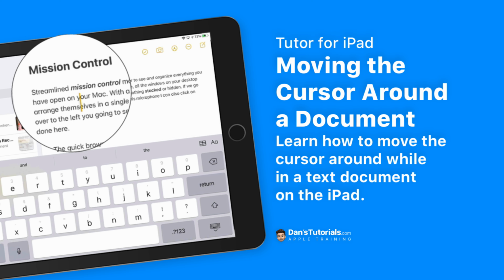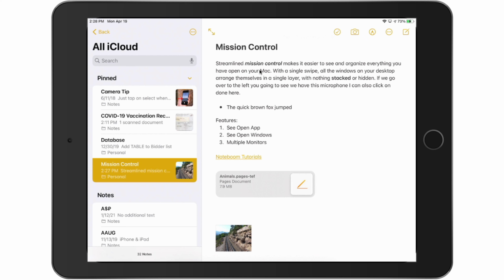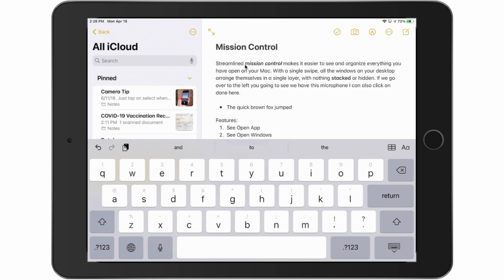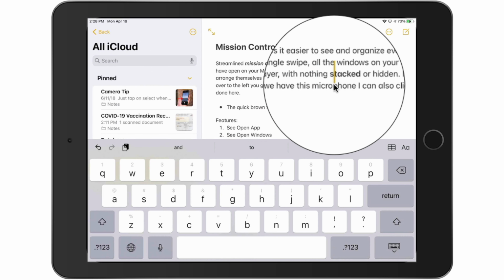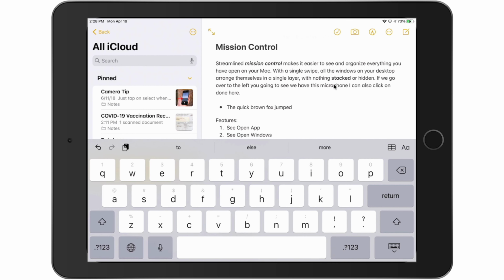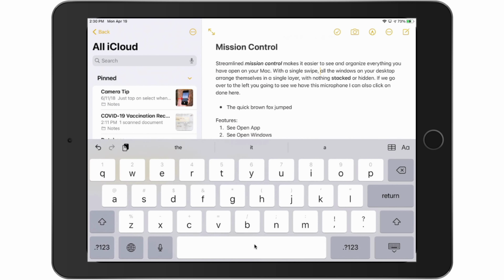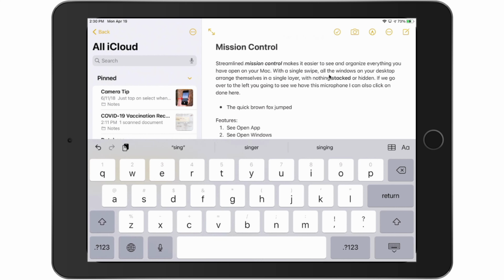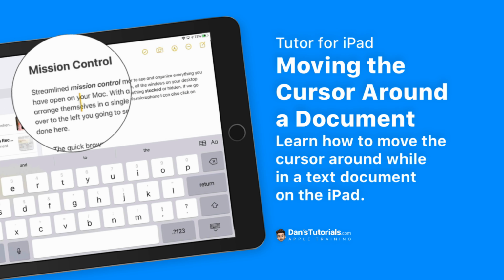Learn how to move the cursor around while in a text document on the iPad.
With the iPad, you can move the cursor around a document with text by long-pressing on where the cursor currently is and then dragging your finger around, or you can long-press or tap and hold on the spacebar. When you use the second method, the keyboard will turn blank, and then you can move the cursor around by again dragging your finger around. Se how to move the cursor on the iPad in this video.